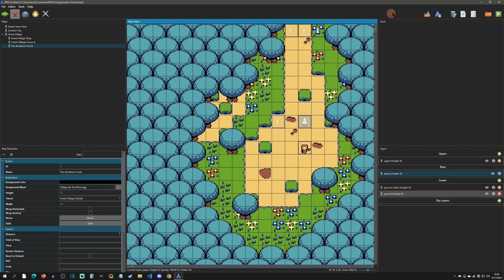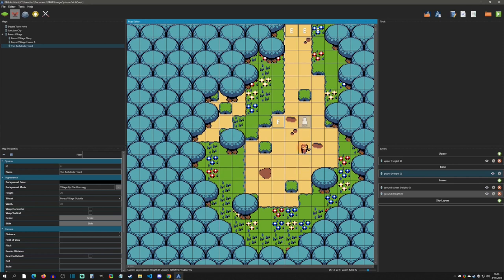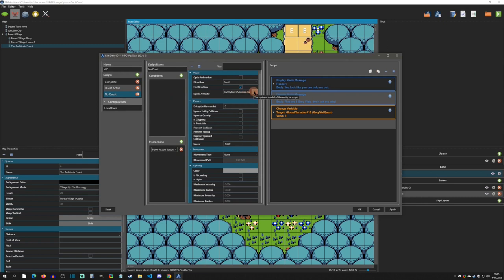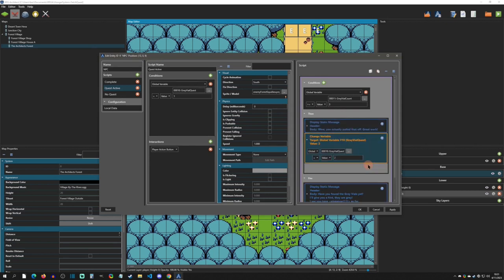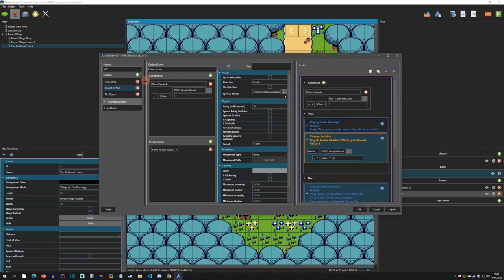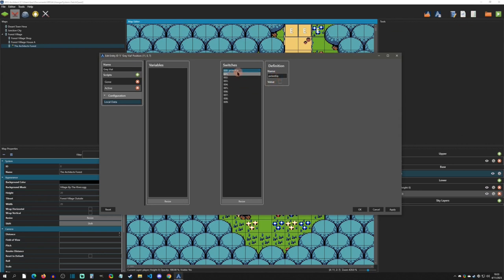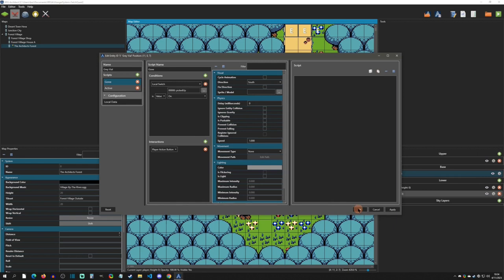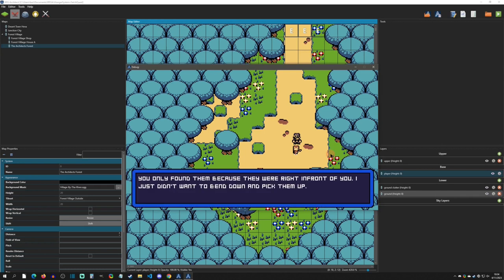Fetch Quest - RPG Architect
RPGA tutorial on how to make a fetch quest.

Special Thanks (Patron Reward):
Monster and Robot, Benjamin Humphrey, kidthales, myOmochi, BlackWhite, Cybernetic Possum, Taylor Jeude, Jory Vesper, Ken Fried, UFO, Rodrigo Tannús, Morgan Douglas, Mosho Junior, Mr Mad Mothy, Khalifa Althani, Kay Sea, Sarah Whitaker, and Midknightdarknss!